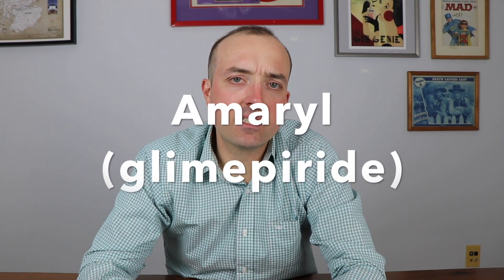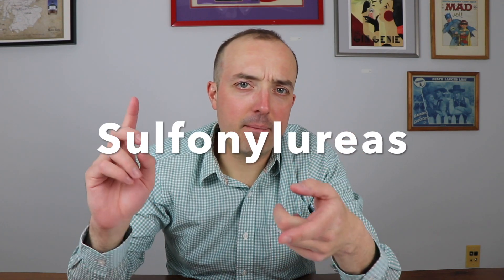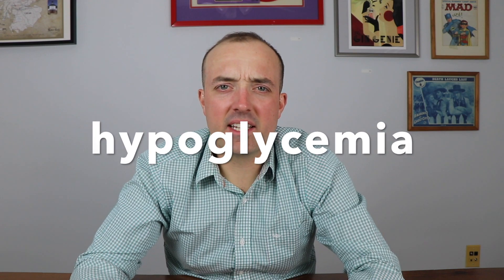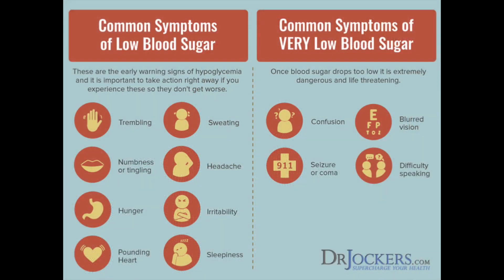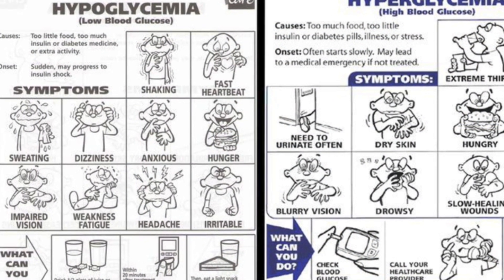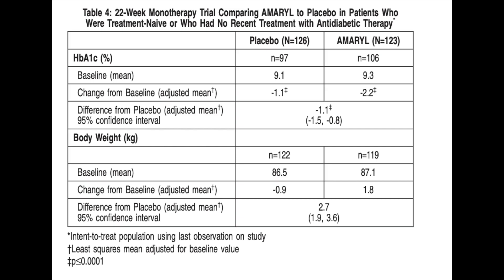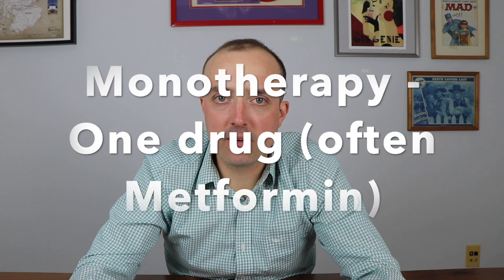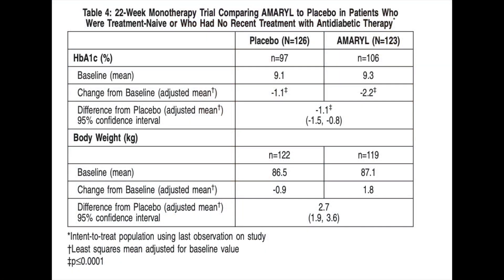Glimepiride Explained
I talk about glimepiride which is a cheaper affordable diabetes medication.  It is a little older but still very effective.  Many times patients will have this added on to their Metformin regimen.  It is typically taken for type 2 diabetes.